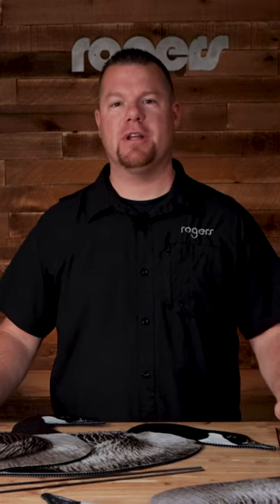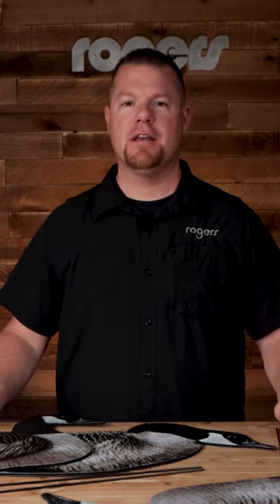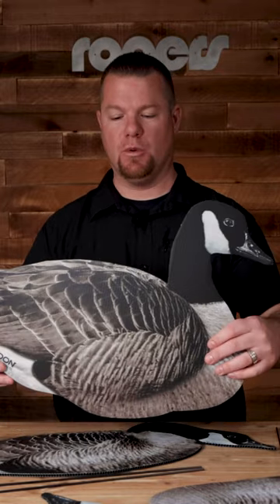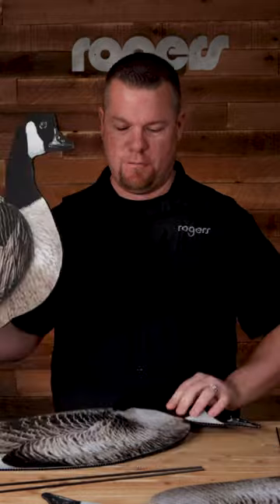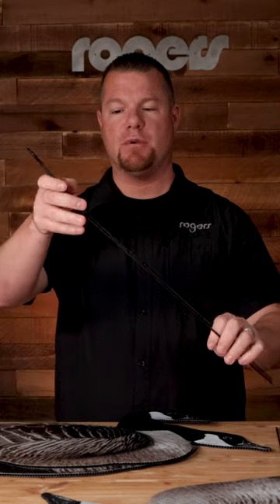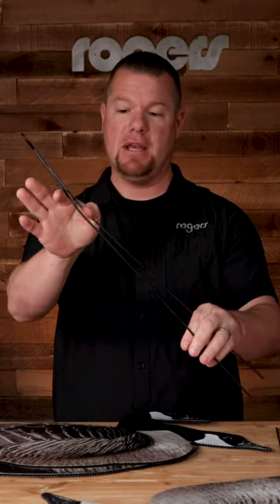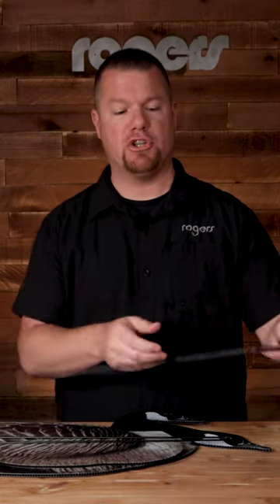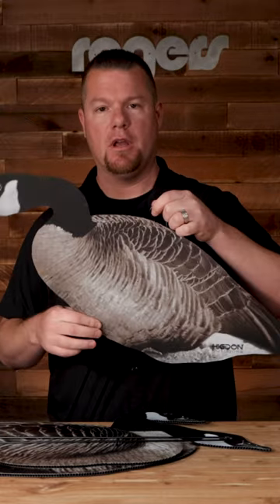Higdon Flats Standard Canada Goose Silhouettes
FEATURES:
- Lightweight 750g corrugated plastic silhouettes
- One piece, spring steel stakes designed to secure silhouette bodies in place
- Matte-finished realistic print detail won't chip, fade or peel

INCLUDES:
- 12 Magnum Goose Silhouettes
- 4 Feeders
- 4 Semi-Feeders
- 4 Walkers
- 12 Stakes